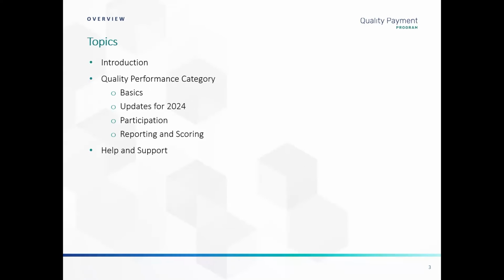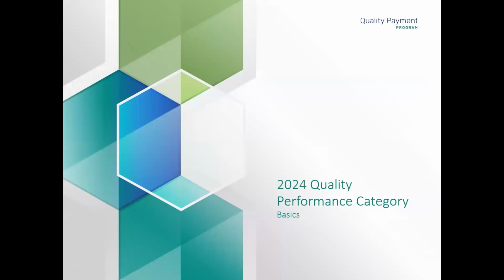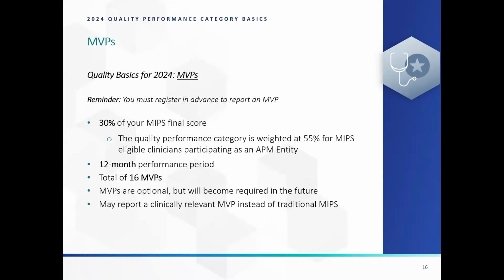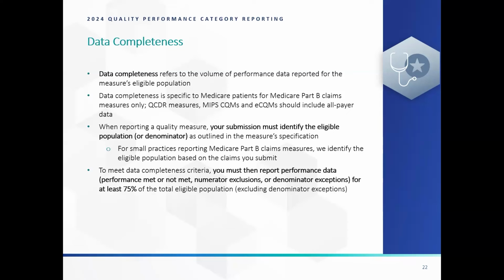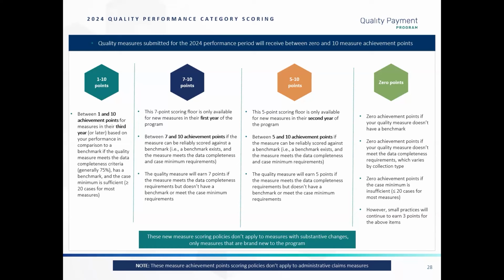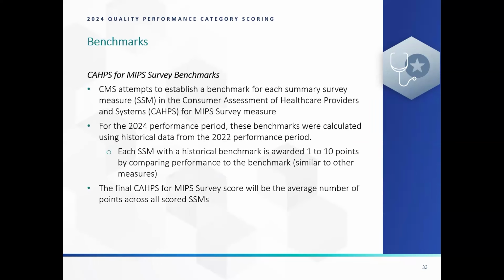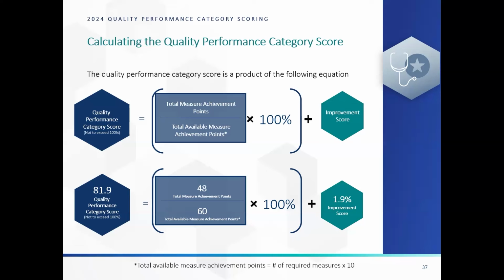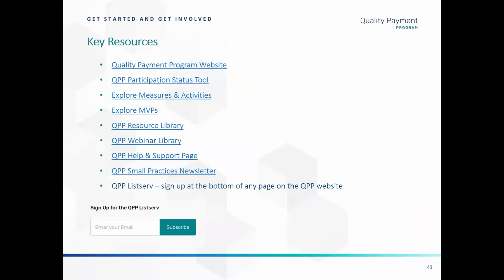2024 Quality Overview Webinar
This webinar was part of a four-part series hosted by the Centers for Medicare & Medicaid Services (CMS) about the Merit-based Incentive Payment System (MIPS).

This webinar, originally recorded on July 9, 2024, provides an overview of the MIPS quality performance category. During the webinar, CMS subject matter experts provided information on meeting the requirements for the quality performance category–including participation basics, reporting and scoring requirements, and resources and support.

Please note, this video only includes basic information about participating in MIPS via the MIPS Value Pathways (MVPs) for 2024.